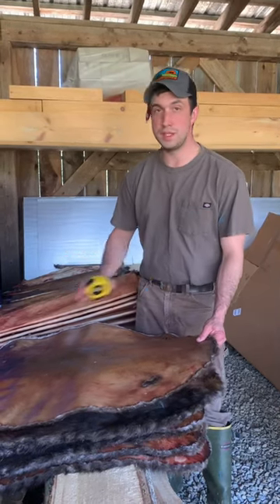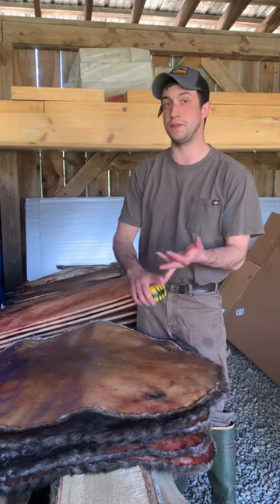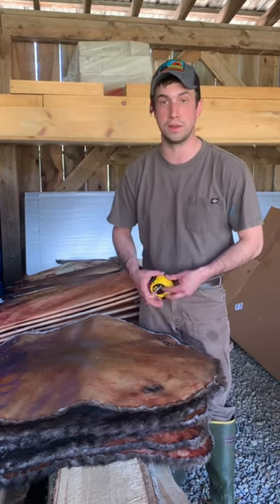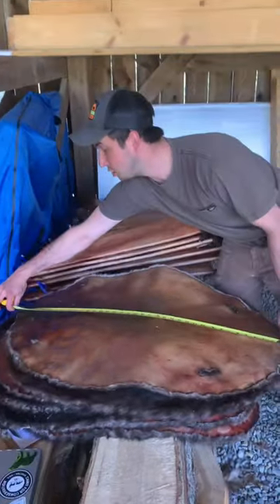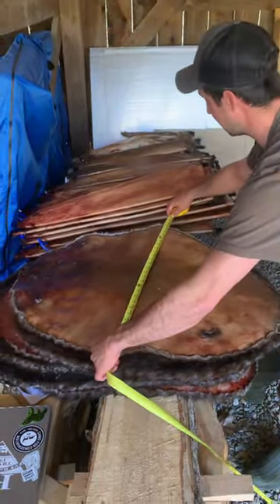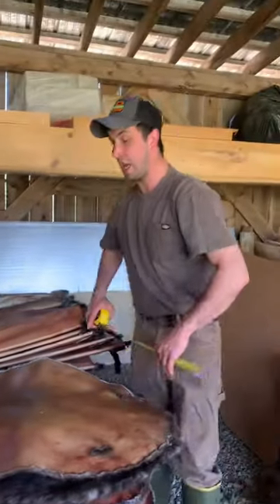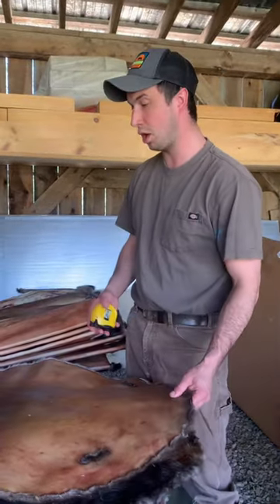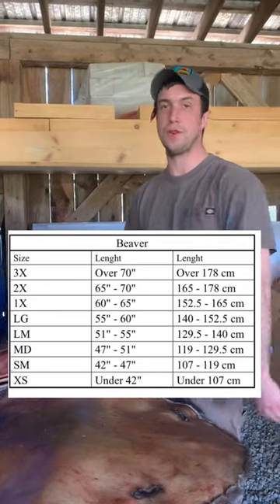How to measure a beaver pelt